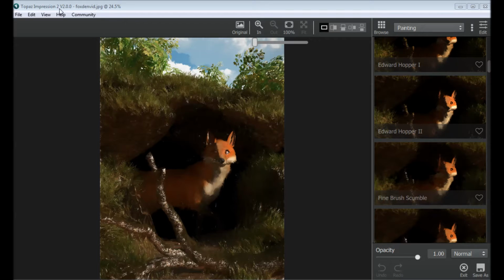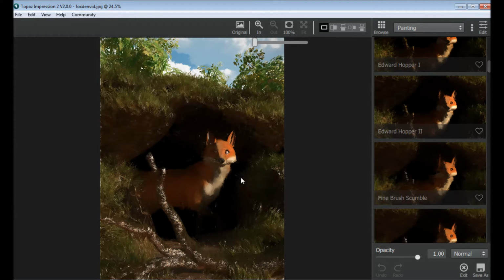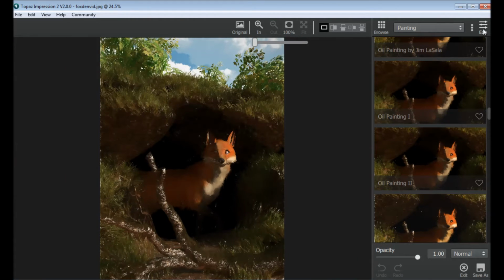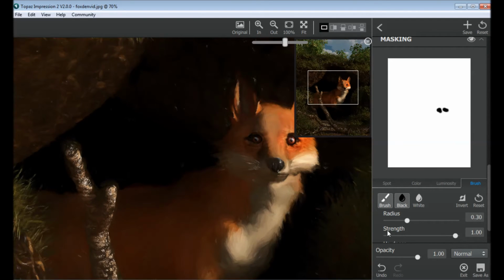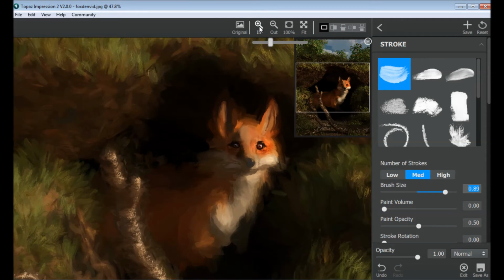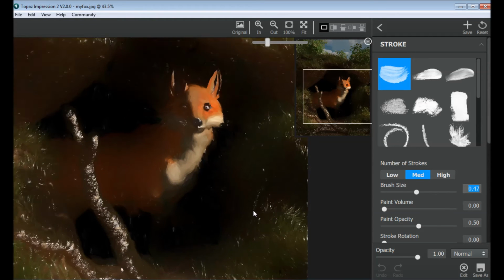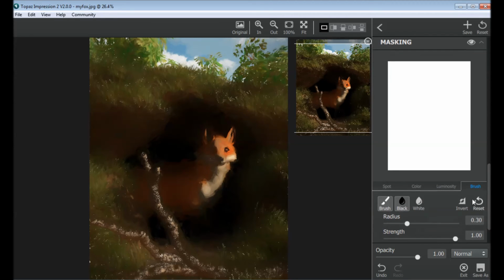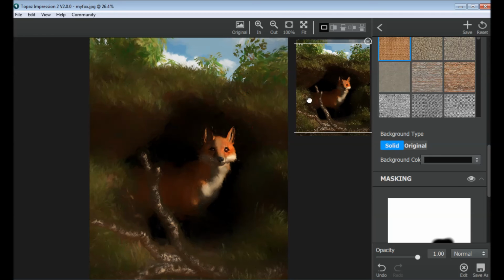A Quick Look At Topaz Impression 2 Masking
In this video, I show you how to use the new masking feature in Topaz Impression 2 to control the detail level on parts of your image.

If your interesting in seeing my more thorough tutorial on using Topaz Impression 1 (which is mostly the same as 2)

Daniel Eskridge